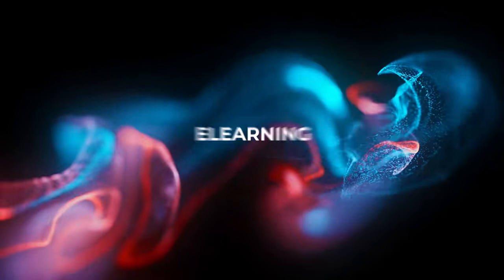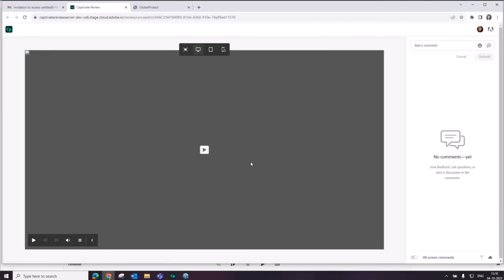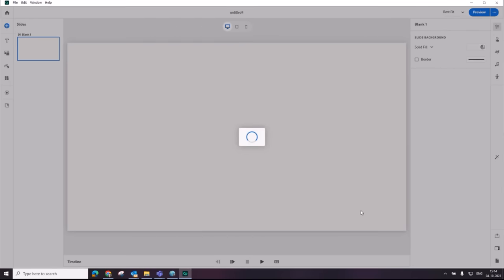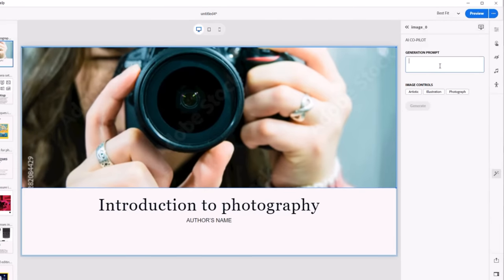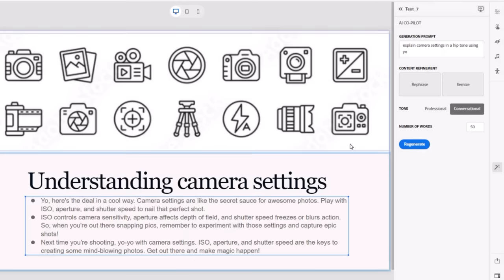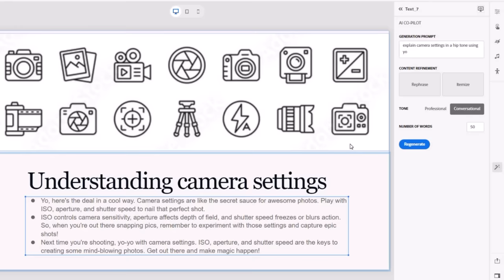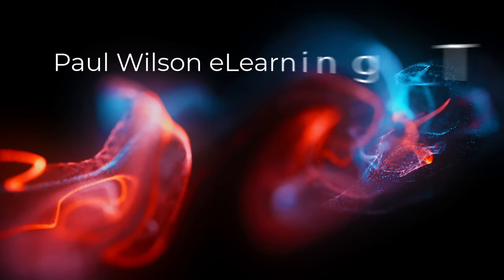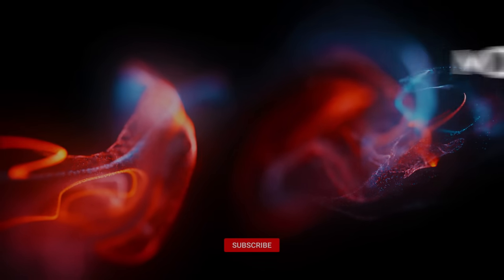All-New Adobe Captivate Sneak Peeks - October 2023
In this sneak peeks video, I have the pleasure of having a one-on-one session with Sharath Ramaswamy, Senior Learning Evangelist from Adobe, who shares some sneak peeks of what you might expect in a future update to Adobe Captivate 12. Use the links below to jump around and see specific sneaks.
00:00 Introduction
02:21 Review Functionality
06:43 AI Co-Pilot
09:26 Generative AI (Adobe Firefly)
12:47 AI Assessment Creation
14:07 Auto Generate Captions using AI
16:00 Is your job now obsolete?
17:33 Convert PDF to AI Co-Pilot
21:20 Use AI Co-Pilot for existing courses as well